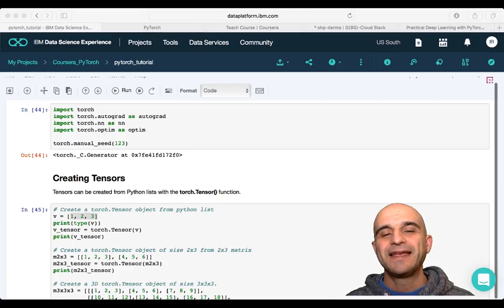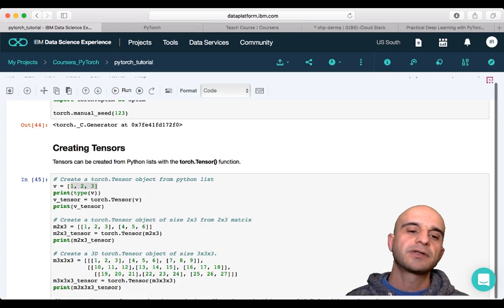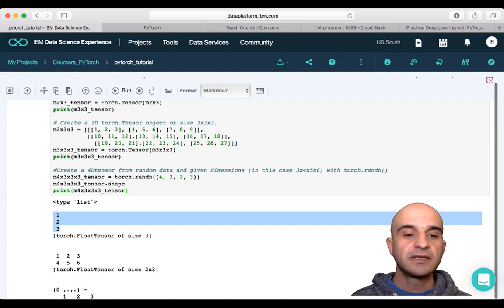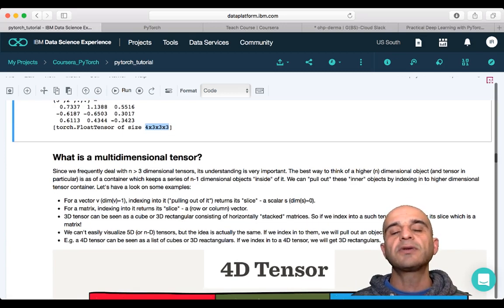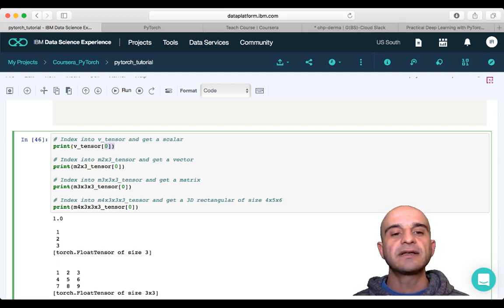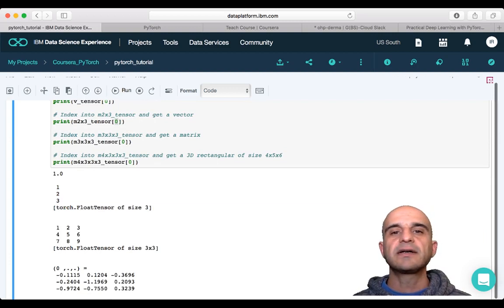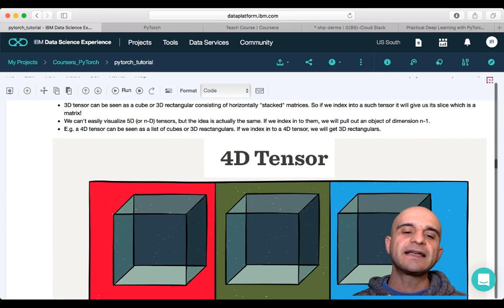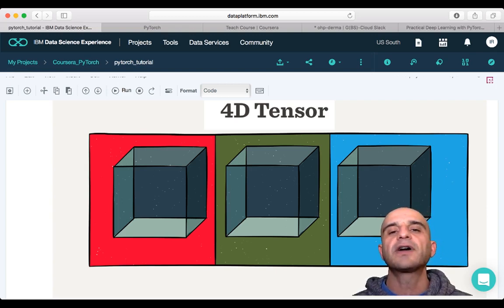Tensor Creation and Visualization of Higher Dimensional Tensors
Welcome back. In the last session, we briefly discussed the most important Torch libraries. Today, we're going to have a closer look at the Torch library which is the PyTorch tensor library. So, how to create a tensor? It's very simple with PyTorch. So first of all, you create an object which is a vector or a matrix, and then you pass this object to the tensor class as an argument. So you see here, we have created one vector, one, two, and three. And then, we are passing this vector as an argument here for the torch class. The same thing with the two or three matrix and higher dimensional objects like tensors of a three-by-three-by-three. This is the same. Here, we are creating a bigger tensor which is the dimension of four-by-three-by-three-by-three. So, let us execute this cell. And here, we see, it has indeed created a tensor of size three which is a float tensor. You can see here, torch.FloatTensor and the second variation have created tensors of the dimension of size two-by-three. And here, we have created a tensor of size three-by-three-by-three. And the last one, of course, it has a dimension four-by-three-by-three matrix. It's simple and straightforward. Now, we're going to discuss the question of multidimensional tensors. It's actually important because we are dealing a lot in PyTorch and not only with PyTorch but also with another framework like Keras, we are dealing with highly dimensional tensors. So, how can we understand it? For lower-dimensional objects, it's pretty straightforward. Here, we're indexing into a vector that was actually tensor of size three. So now, if we're indexing into this vector, into the stands of size three, and getting the first element with the index zero, we're getting just a scalar. Here, we're indexing into actual matrix but it's not the matrix, it's now a tensor with dimensions two by three. So, we are getting here the first element with index zero, and this first element is, by itself, a tensor that has size three. It's actually a column vector, you can see that column vector. Here, we're indexing into a tensor of dimension three-by-three-by-three or size three-by-three-by-three. And here, we're getting a matrix out of it. It's not a matrix, it's a tensor of size three-by-three. And the last one, we are getting an object, a float tensor of size three-by-three-by-three. Geometrically speaking, it's a cube actually. So, let us see in this picture what it does. I have tried to represent a 4D tensor. If we have sliced into the dimension, into this 4D tensor, we've got out of it a cube actually. It's a tensor of size three-by-three-by-three. So, you see here three colors, it's just for fun, and you can see here three cubes, and this whole image is actually a representation of 4D tensor. So the fourth dimension, you can see as a container for the tensors of dimension minus one of lower dimension, like if you have a tensor which has a size of four-by-three-by-three-by-three, so you have the highest dimension is four. So, this fourth dimension is actually, you can see it as a container for the tensors of lower dimension. Like in our case, we have here cubes like three cubes and we can slice into this tensor, and we're getting out an object, a tensor of dimension three-by-three-by-three. I think it's pretty important to be able to visualize at the beginning some basic structures and we deal with high-dimensional objects. So later on, we will deal with this stuff, with high-dimensional objects, and you will don't need to visualize it continuously, but it's important to have this understanding and I hope I could bring it a little bit closer to you. So, enjoy our sessions. See you then. Bye-bye.